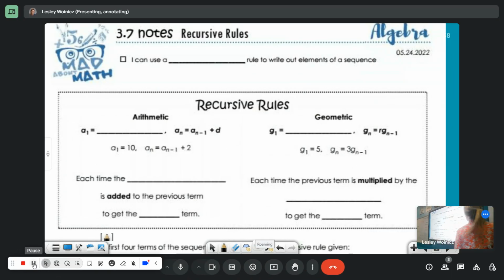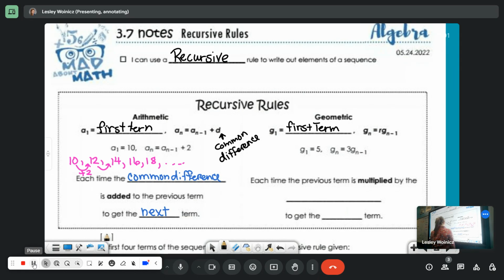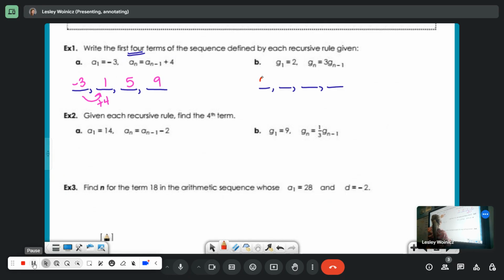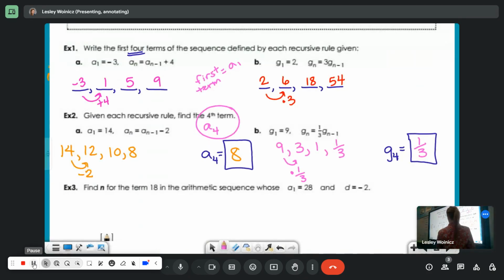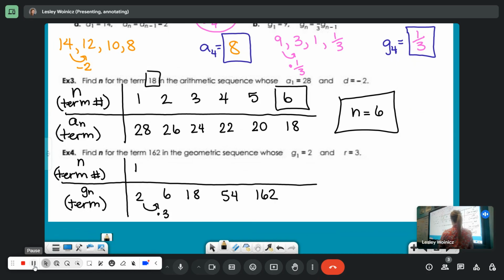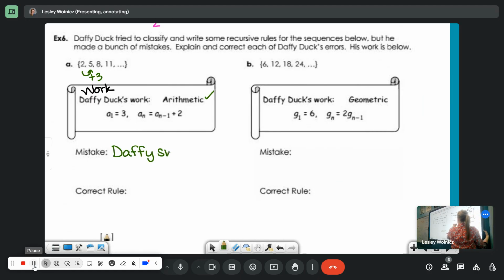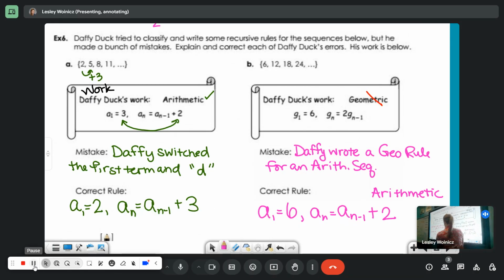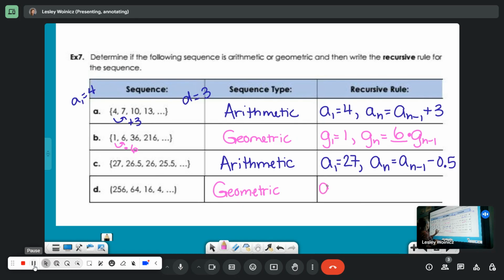3.7 NOTES Recursive Rules 2425